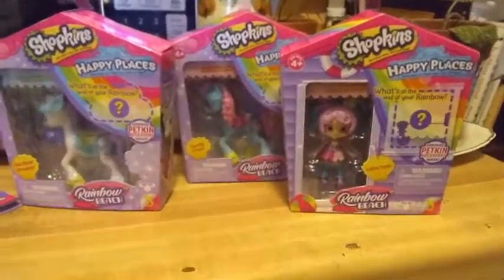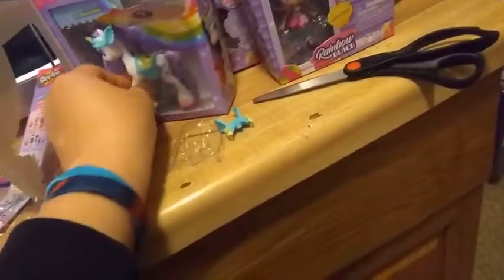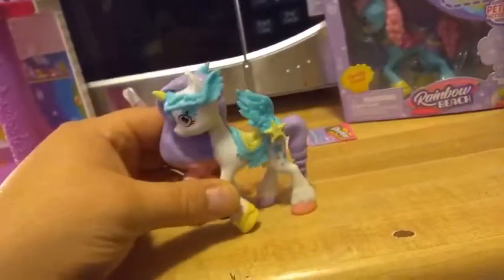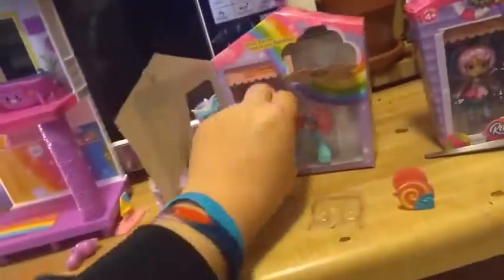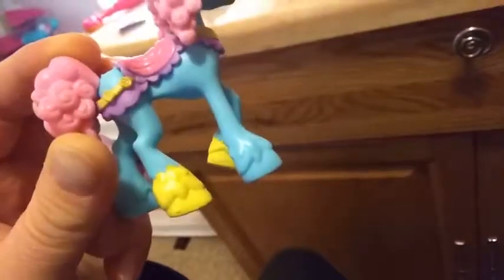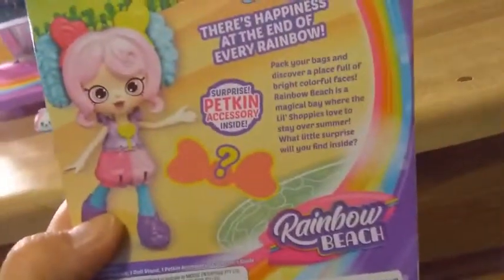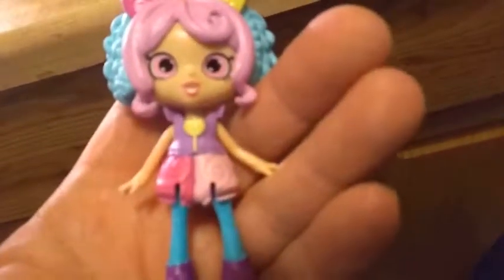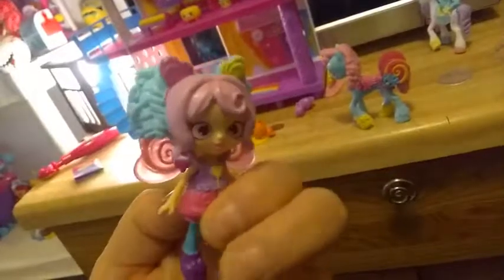Unboxing Shopkins Lil Shoppies S5 Wave 2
Hey everyone! Thanks for stopping by! Toys we are unboxing wave 2 of the rainbow beach lil shoppies. so exciting!! I am linking a play list with all my Happy Places S5 unboxings. enjoy!!